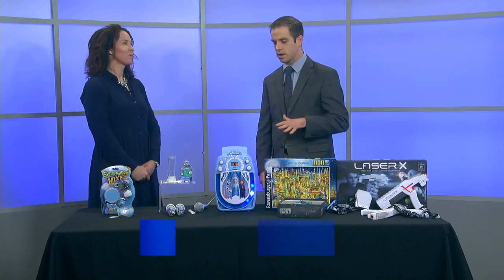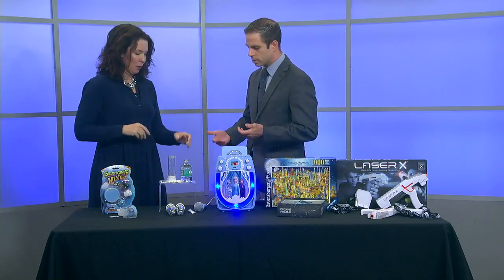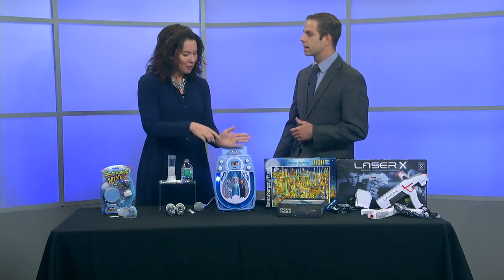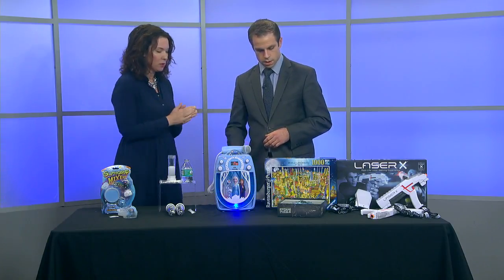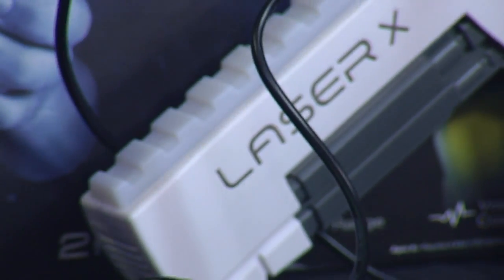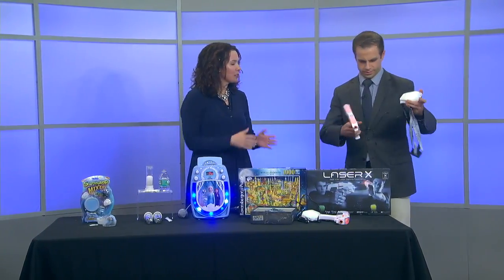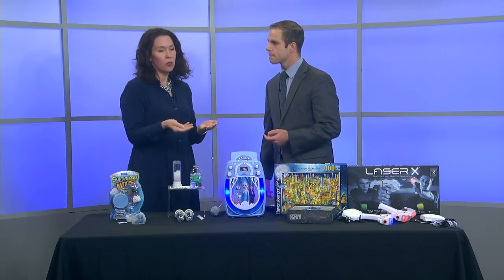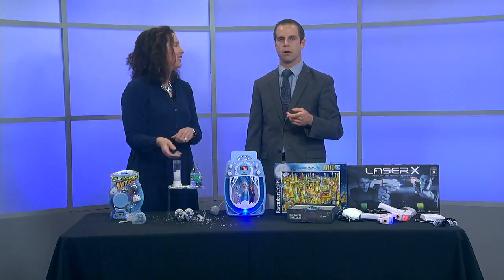Great toys to play inside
Charlene Deloach from The Toy Insider joined Better Western Mass with a look at some toys that are great for kids inside the house.